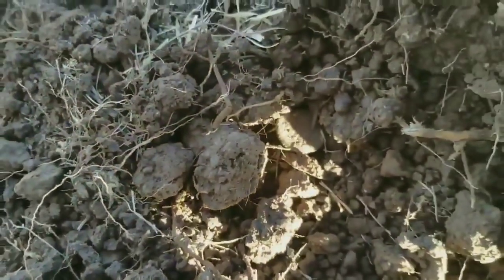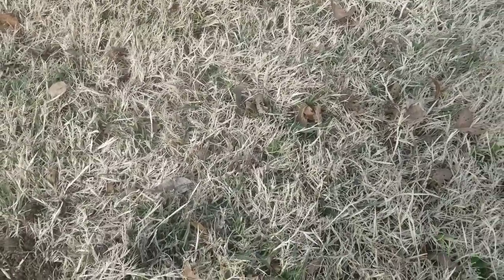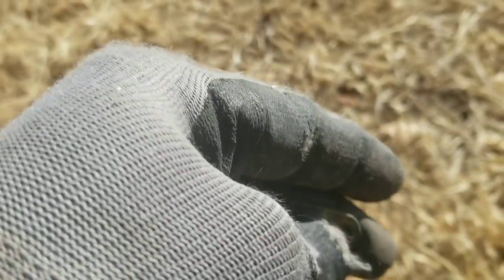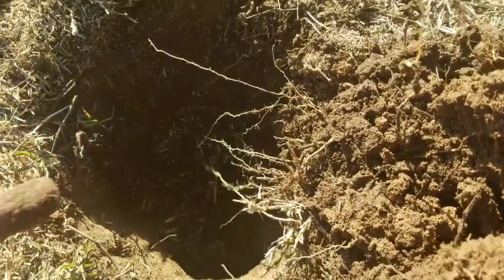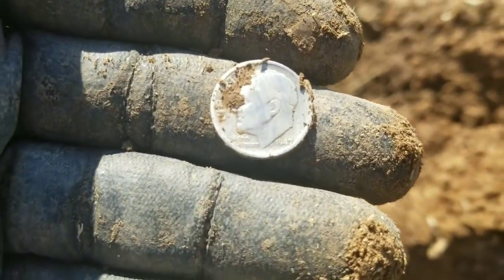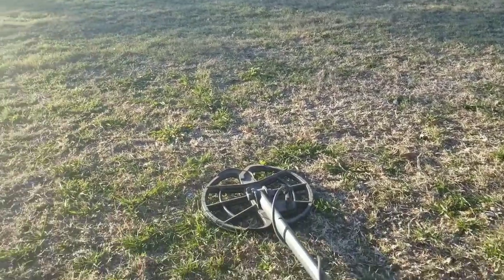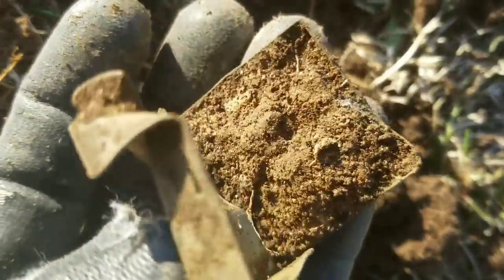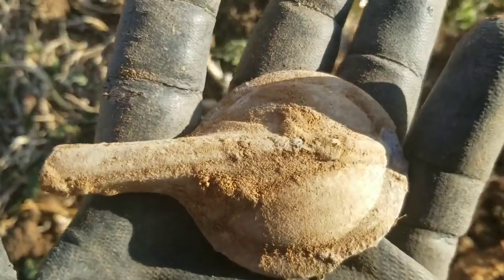Anfibio still finding the goods at the old school